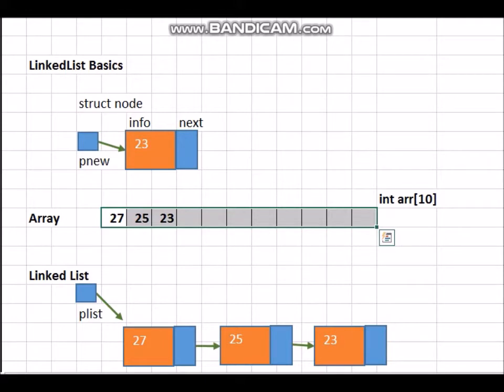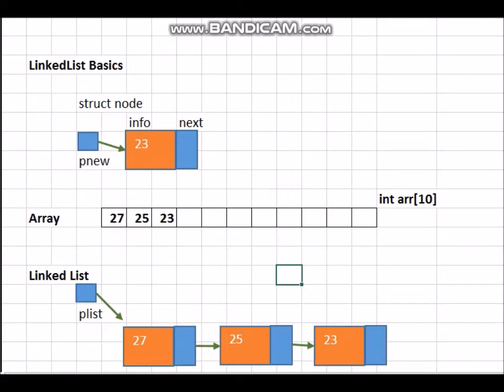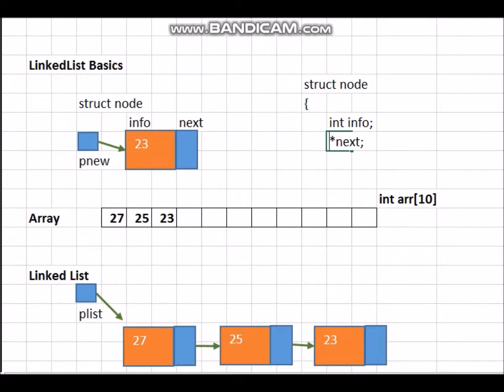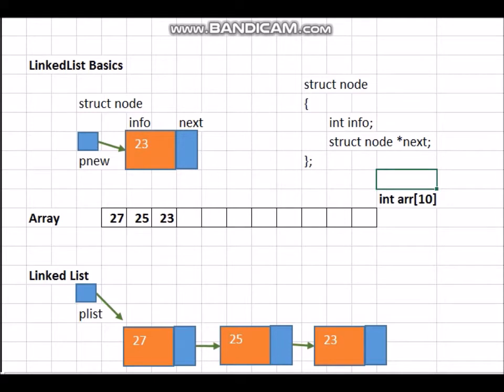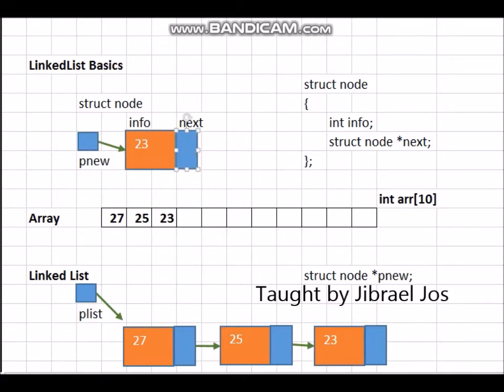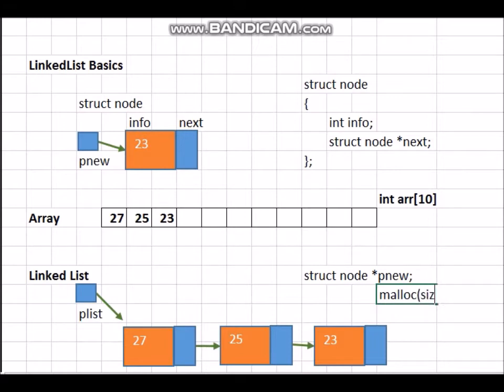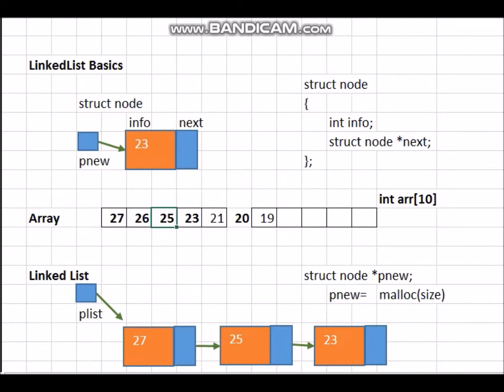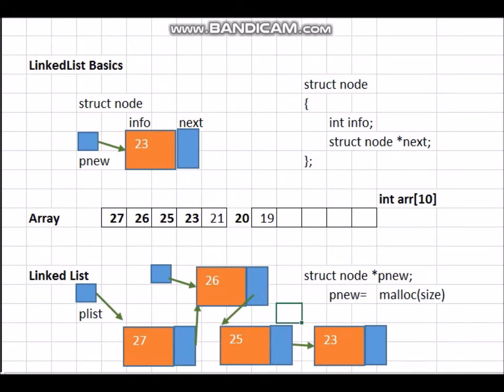Think First Programming 13 : Linked List Basics